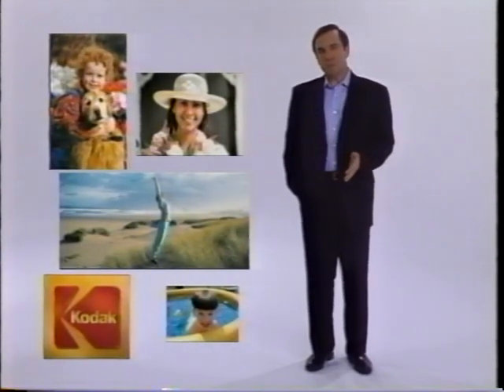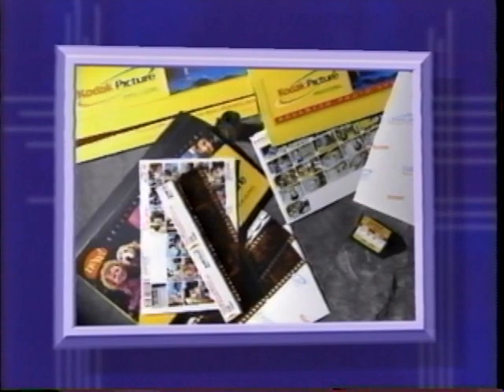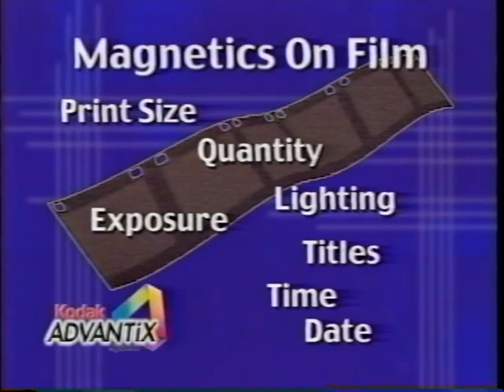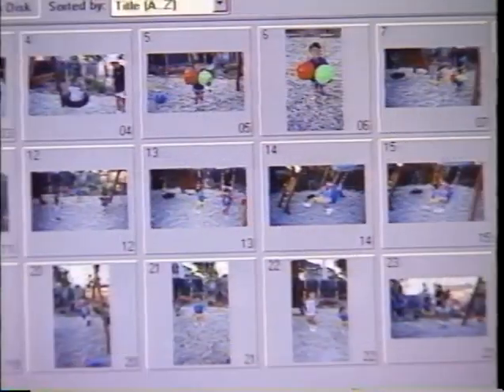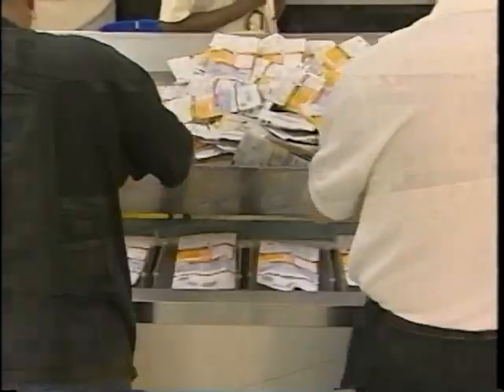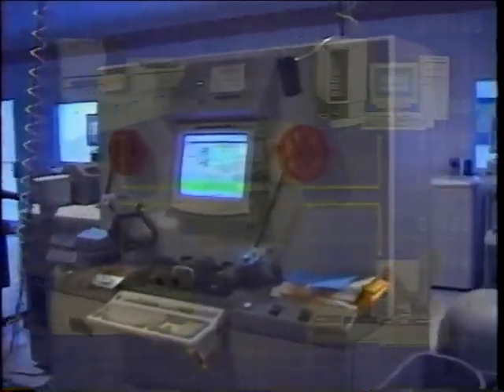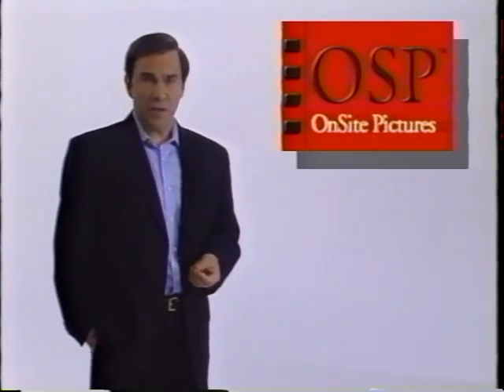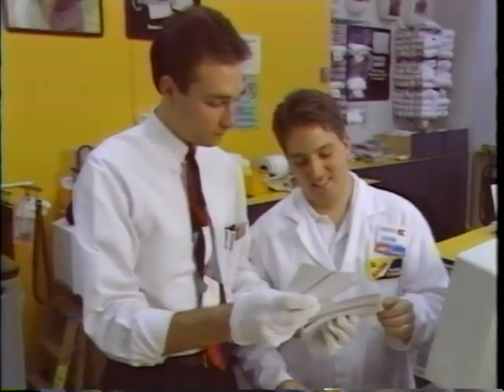Kodak/Qualex Photo Processing Lab Tour-1999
Kodak Photo Processing Lab at perhaps the peak of technology for the mass film processing and printing business. Shortly after this big mega labs began to shutter their doors. Kodak/Qualex exited the wholesale photo processing business in 2009.